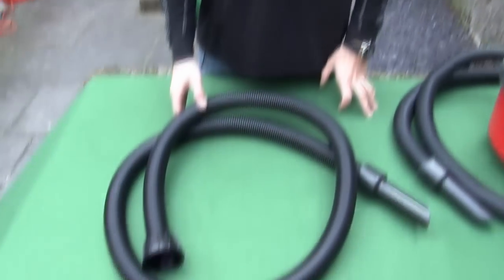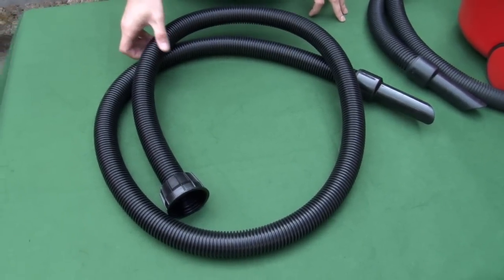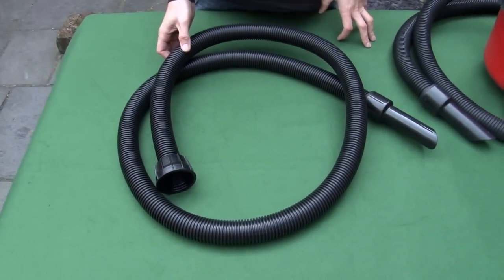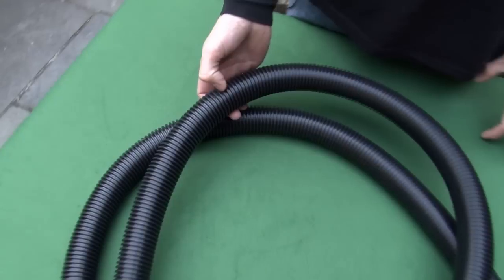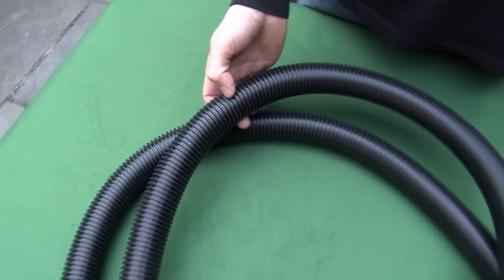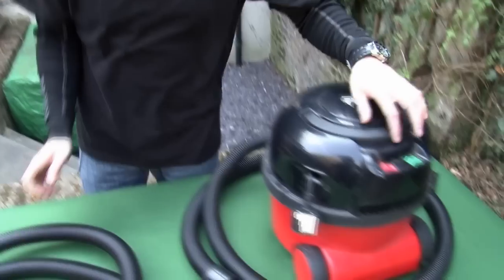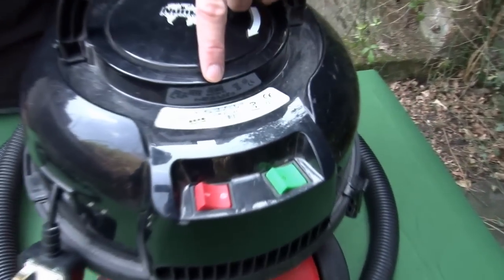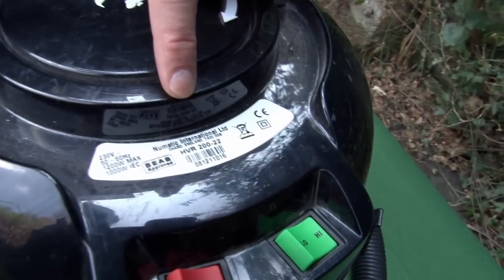How to replace a Henry hose on a Numatic Henry vacuum cleaner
You'll be losing suction if you're vacuuming with a broken hose, don't let this happen to you. In this video, Mike will show you how to find the right hose for your Henry vacuum cleaner.

0:00 Introducing the video
0:13 Why the hose may need replacing
0:27 Ensuring you order the correct part
0:33 Suggested video: Important Safety Checks For Your Vacuum Cleaner